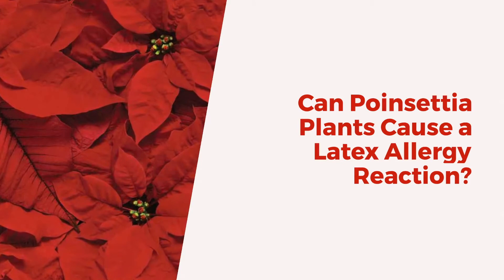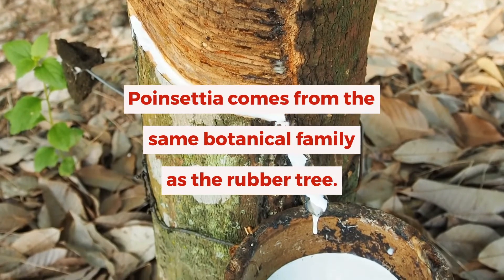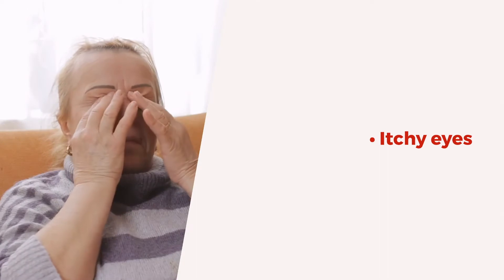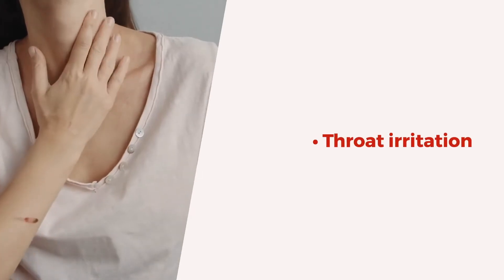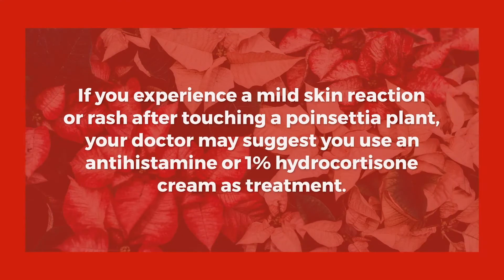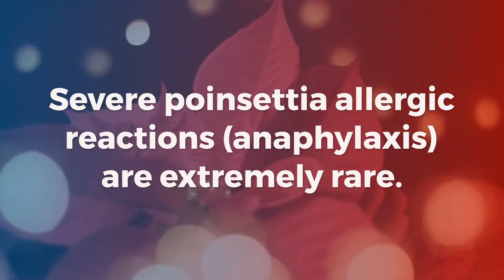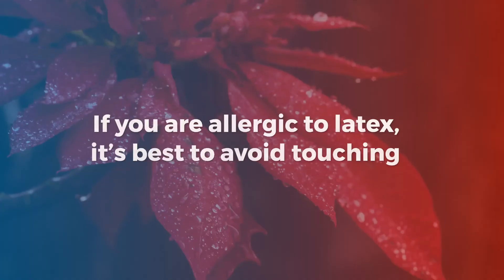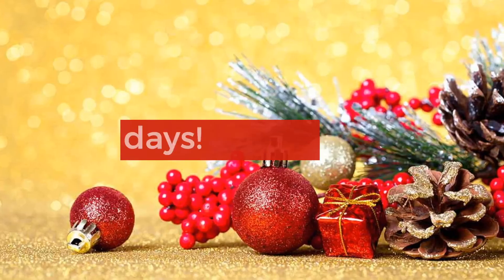Can Poinsettia Plants Cause a Latex Allergy Reaction?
How To Treat Poinsettia Allergy (Latex Allergens)

In this quick video you will discover what everybody should know about poinsettia plants and how to treat poinsettia allergy symptoms, which are identical to having a latex reaction. We'll also discuss what you can use as an alternative decoration and how to prevent your symptoms from escalating.

It may be a surprise to learn that Poinsettias are latex allergens, but they are actually one of the most common latex-producing plants in the world. When holidays are near it is typical to find a poinsettia or two as a home decoration for the holidays, which is why it is imperative to know the dangers of the plant for those with allergies. By the end of this video you will know how to treat a latex rash and other poinsettia allergy symptoms.

If you’d like to read more about latex allergens from poinsettias, other plants and how to avoid them take a look at this article

0:00 What Is a Poinsettia Plant?
0:24 Poinsettia Allergic Reaction Symptoms
1:08 How To Treat a Latex Rash & Other Poinsettia Allergy Symptoms
1:44 Alternative Decoration Advice

The poinsettia plant, or Euphorbia pulcherrima, is undoubtedly the most popular indoor plant of the holiday season. It’s red and plentiful during the holidays, but these plants can cause an allergy for some people. What causes the allergic reaction? Latex sap gets on the poinsettia plant’s leaves or sap is produced when you cut or tear the plant. This latex sap can lead to a severe, latex allergy.
Allergy & Asthma Network specializes in making accurate medical information relevant and understandable to all while promoting standards of care that are proven to work. We believe that integrating prevention with treatment helps reduce emergency healthcare visits, keeps children in school and adults at work, and allows participation in sports and other activities of daily life. We bring the patient voice to meetings and conferences about medication development, regulatory issues and discussions about chronic disease management. Our mission at Allergy and Asthma Network is to end the needless death and suffering due to Asthma allergies and related conditions through outreach, education, advocacy and research. Allergies and asthma are the most common chronic conditions in children. These conditions can be managed with proper education and proper precautions. We're working every day to breathe better together.